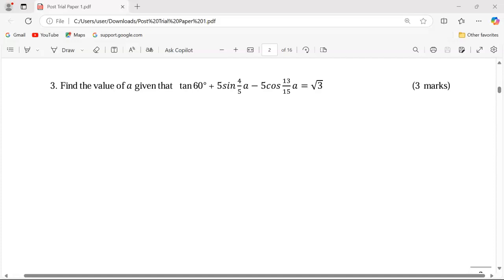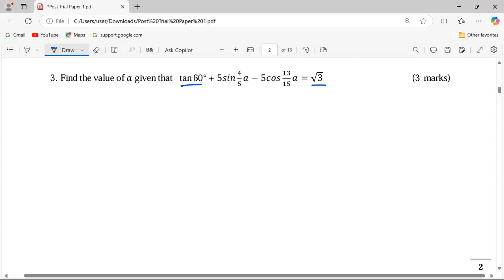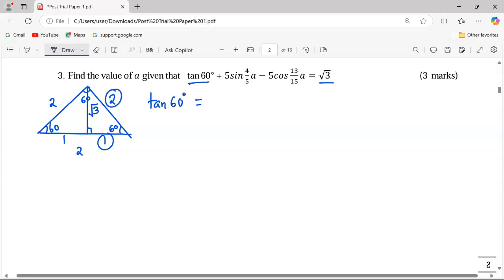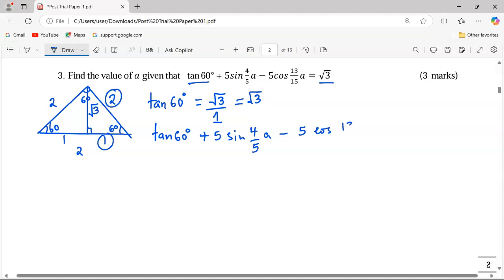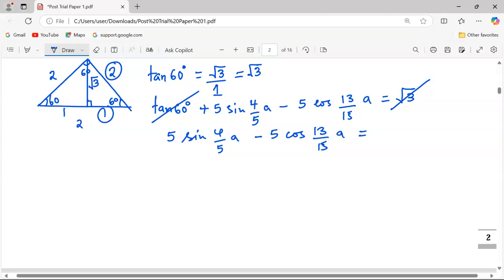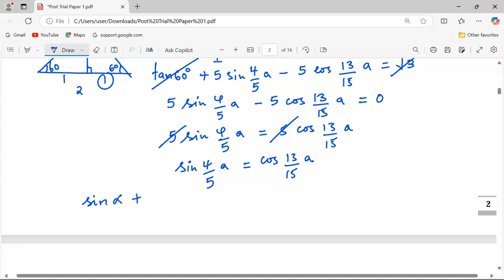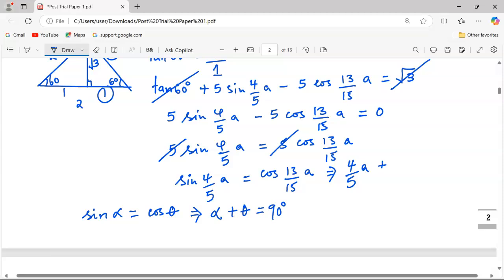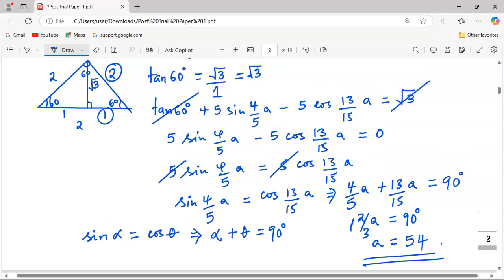TRIGONOMETRIC EQUATIONS, SHIFTING GRADES ONLINE SCHOOL OFFICIAL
This film has been submitted to the 2024 PanAfrican STM Cinema Competition. It has been referred br Dr Derrick Mutiso Nzioki from Lukenya University and by Dr Mercy Mwongeli Muia from Taita Taveta University